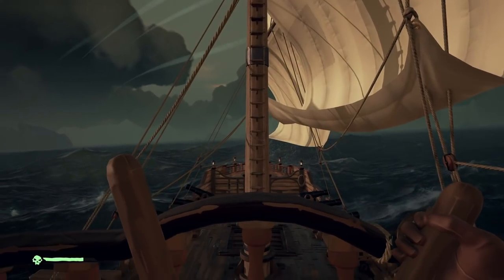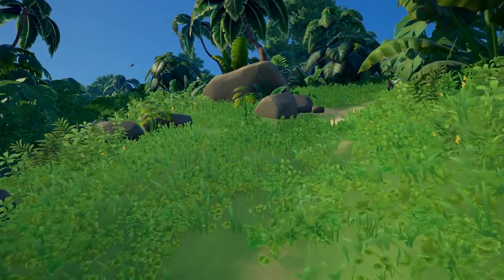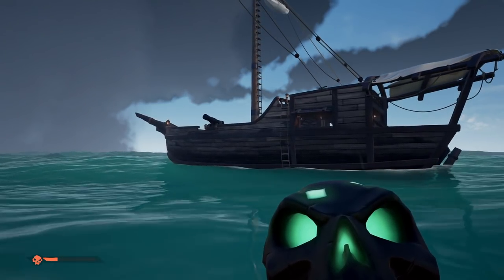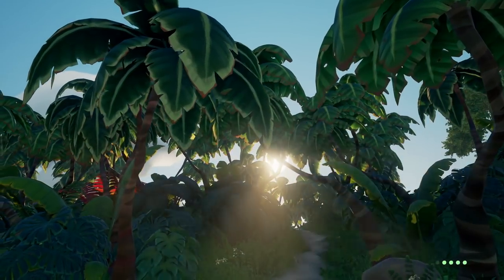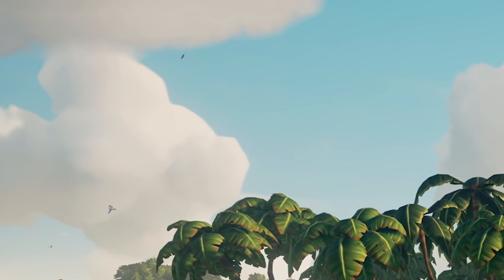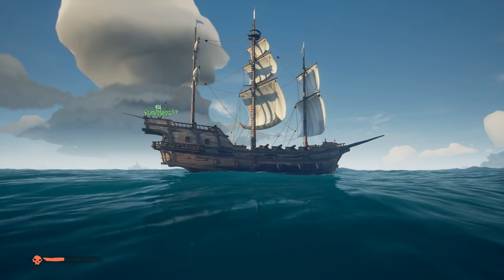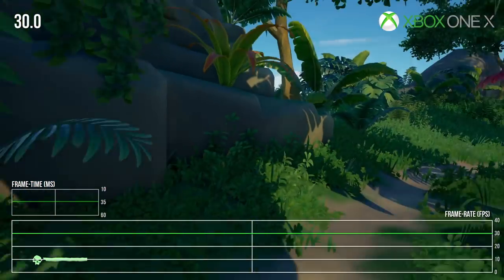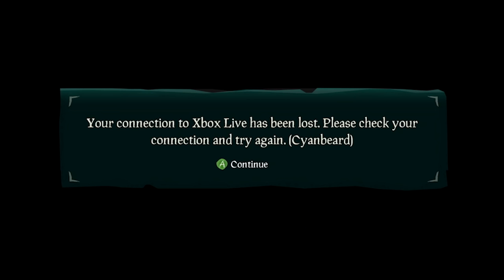Sea of Thieves Xbox One/Xbox One X Tech Analysis + Graphics Comparison!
Rare's first non-Kinect game since 2008 is pretty awesome! Join John for a complete technical breakdown of the game, tested on both Xbox One X and Xbox One (we'll have PC to follow soon).